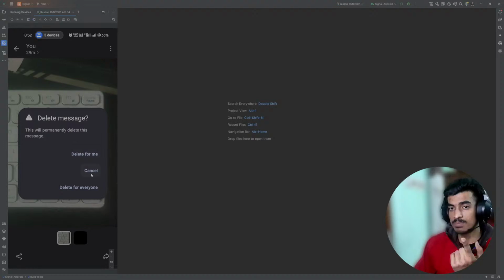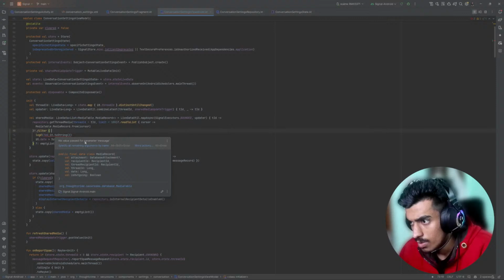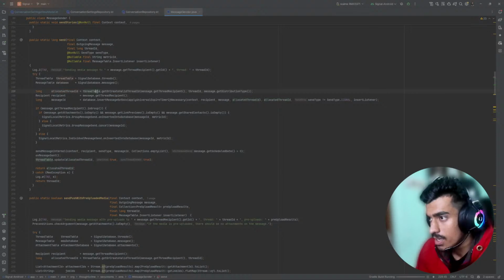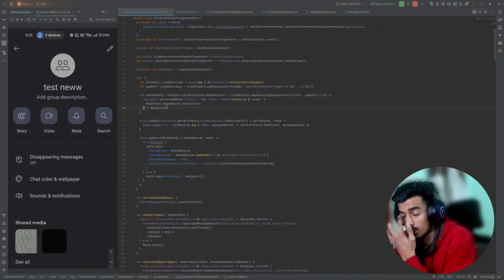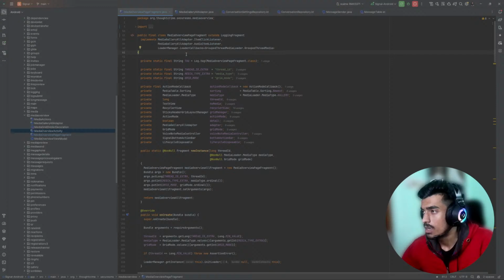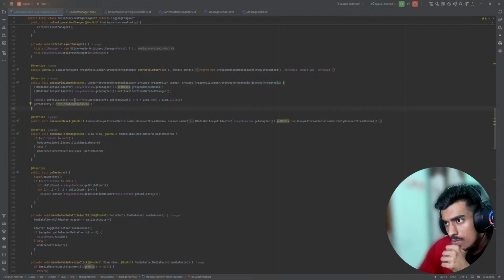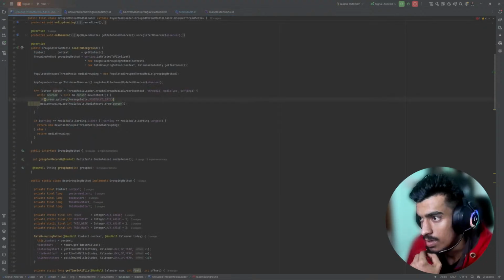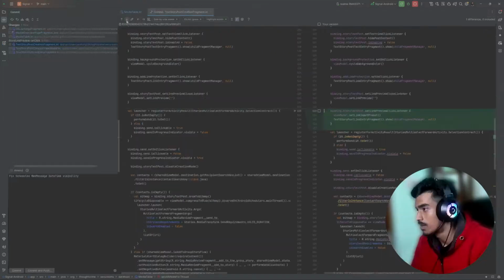Let's Contribute to Open-Source : Day 3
The main goal of these live streams is to show how I research and build things while facing and solving problems in real-time. This will help and encourage beginners to learn new stuff by contributing to Open-Source projects.